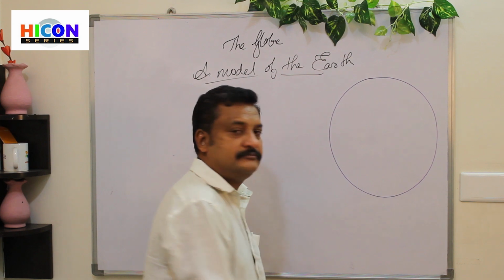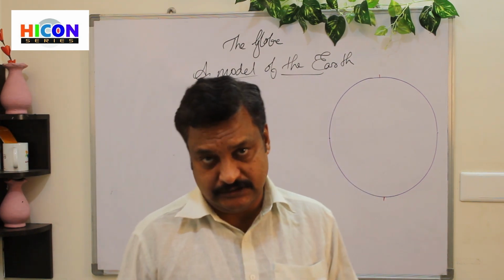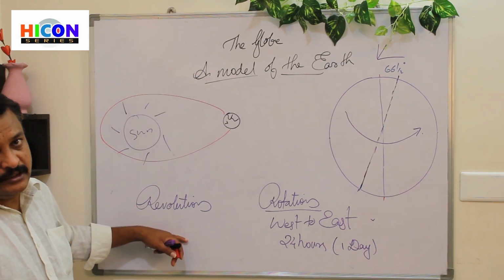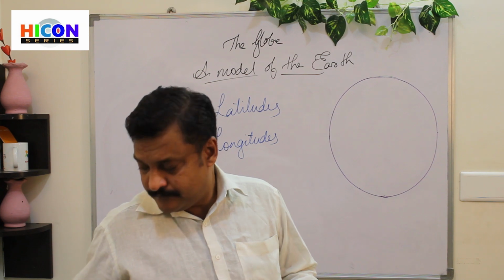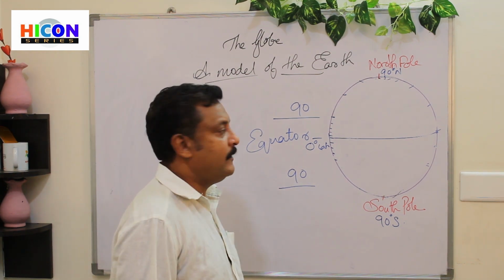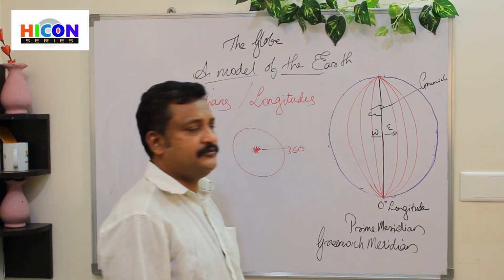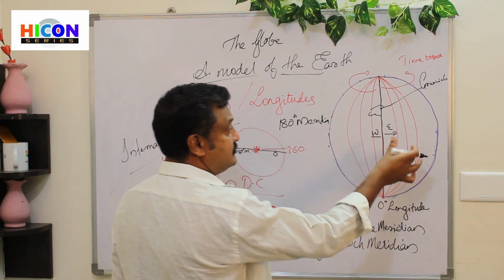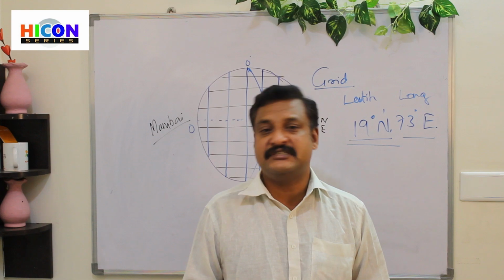Class 5 Social Lesson 1 Part 2